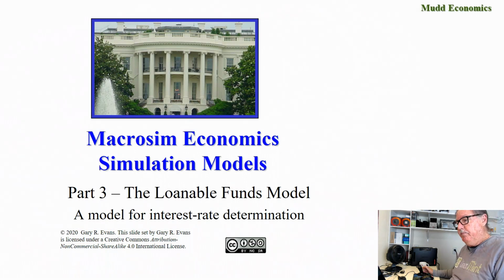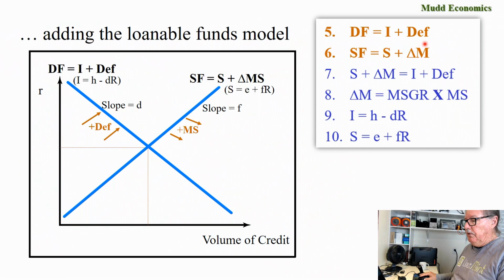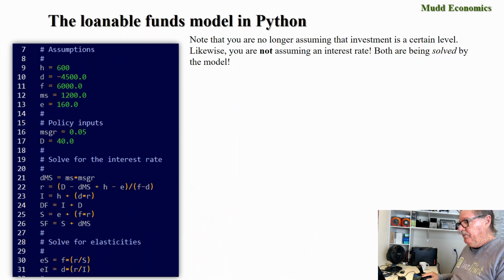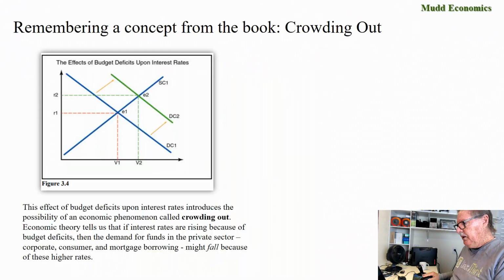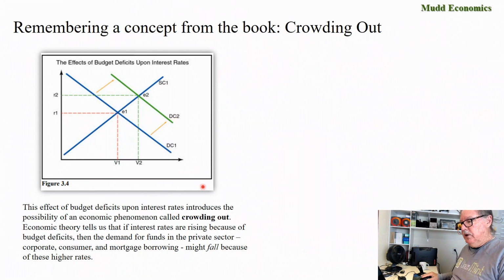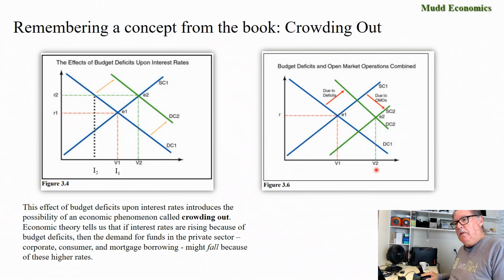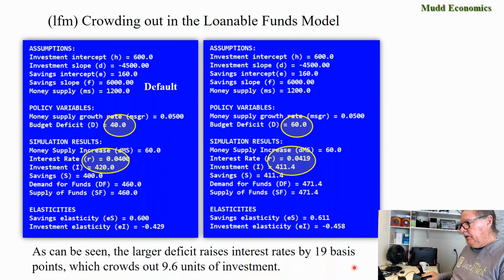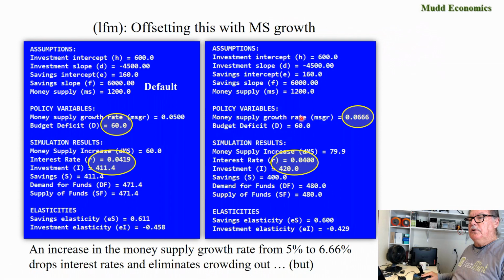Econ 53 MacroSim Models Part 3 of 5, Feb 24, 2020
Simulating the Loanable Funds Model,  24 Feb 2020